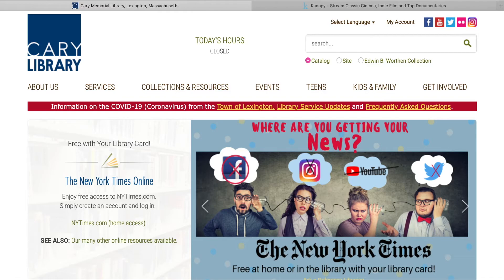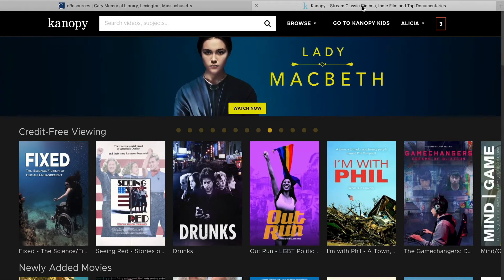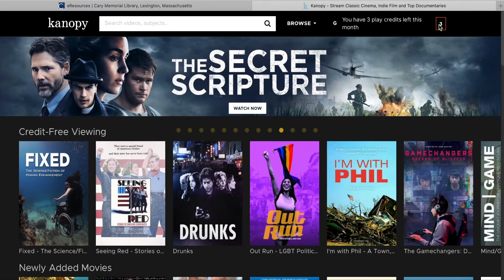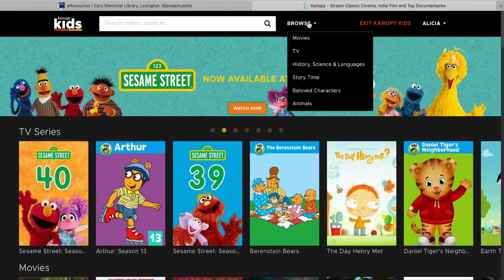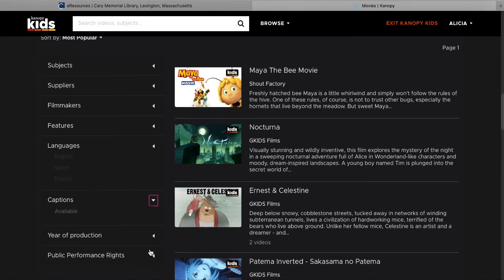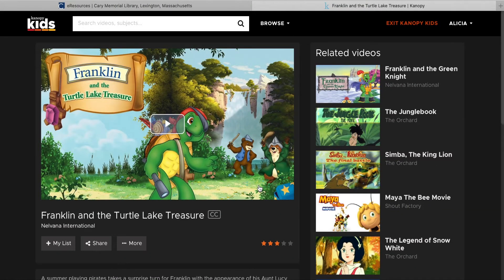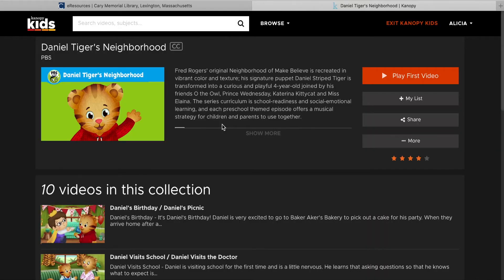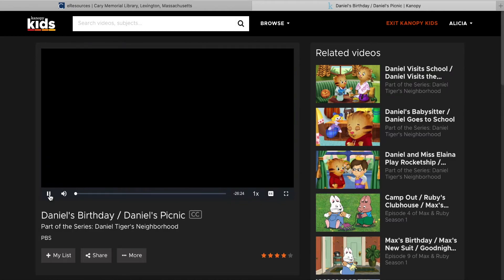Kanopy Kids Tutorial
This video will show you how to browse through and stream videos, TV shows, movies, and more through Kanopy Kids.

For a quick tutorial on how to set up an account and log into Kanopy, see this